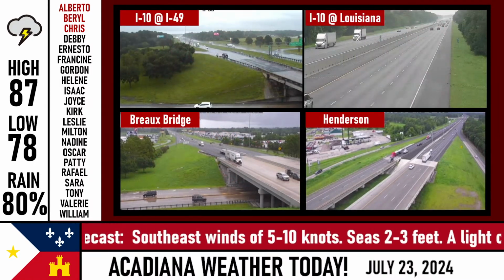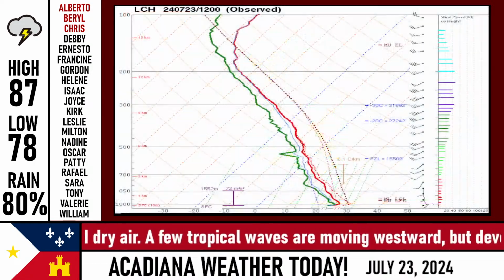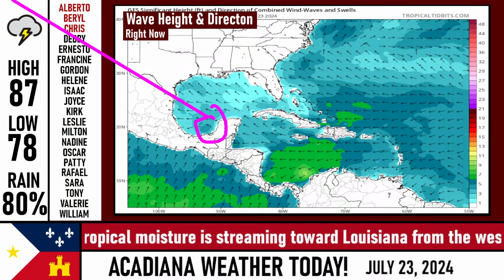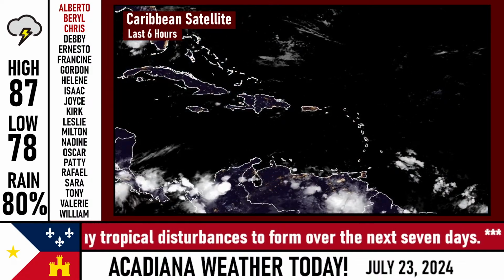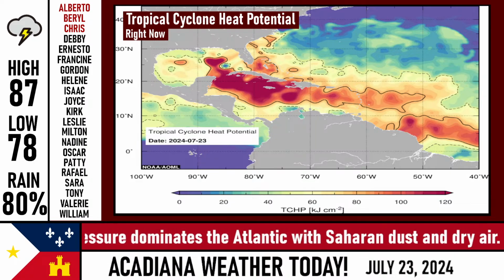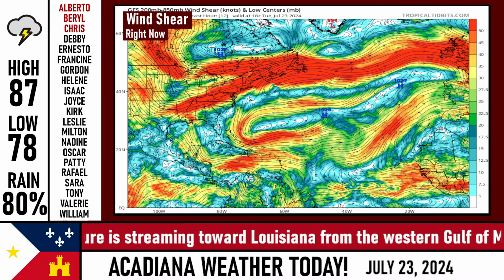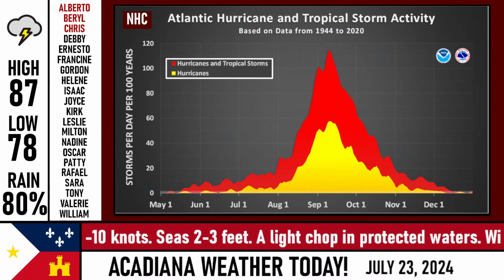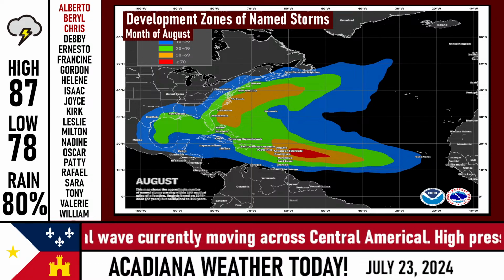Let's Talk Tropics! July 23, 2024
Tropical moisture will continue to slide northward out of the western Gulf of Mexcio. Several tropical waves are out in the Atlantic. Saharan dust and dry air is still keeping most of the tropics quiet, but how long will it last?

A daily chat about what's going on in the Tropical Weather World with Meteorologist Dave Baker. We'll look at the Tropical Weather Outlook, check satellites, and determine what tropical waves have the potential to develop into full tropical systems. There will be forecasting tools, as well as real time information when tropical weather threatens the northern Gulf Coast. There will also be preparation, evacuation, and recovery information to keep you and your family safe!

Links Below to make your own forecasts!

Traffic Cameras Louisiana Department of Transportation and Development.